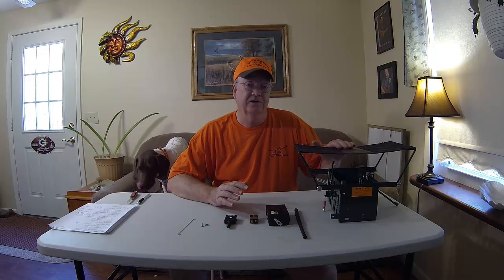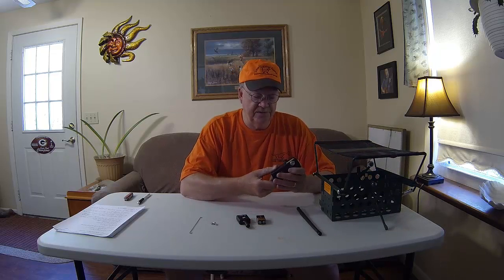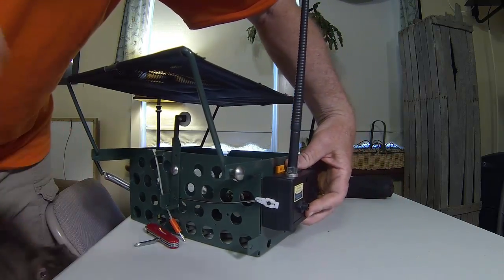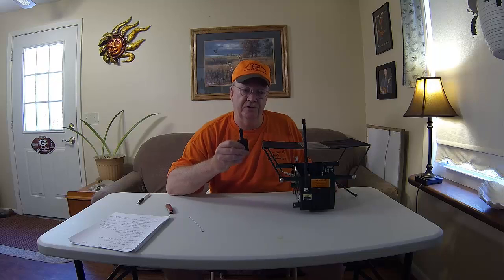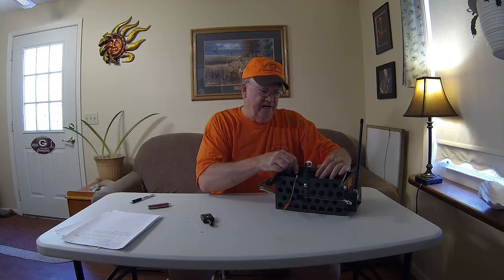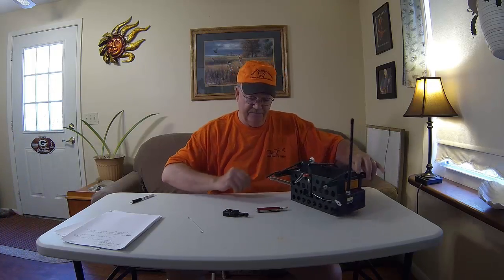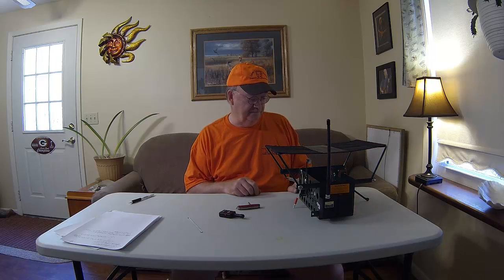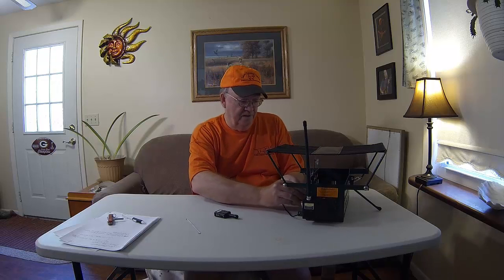Universal Bird Launcher 2 button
LCS Universal Bird Launcher with 2 button transmitter and receiver.  Assembly and tuning instructions.